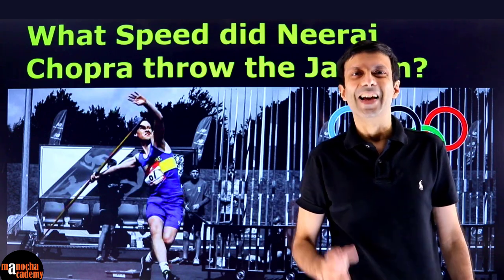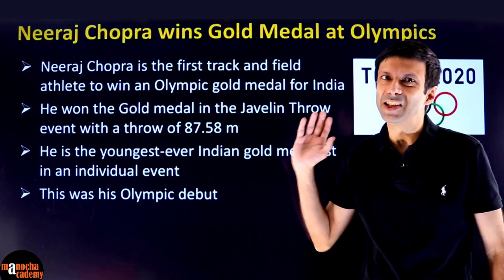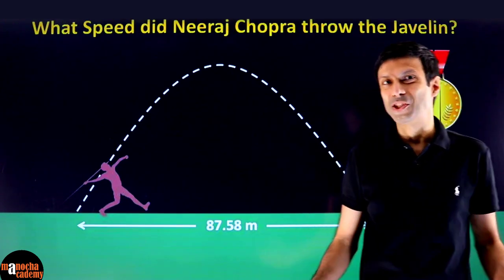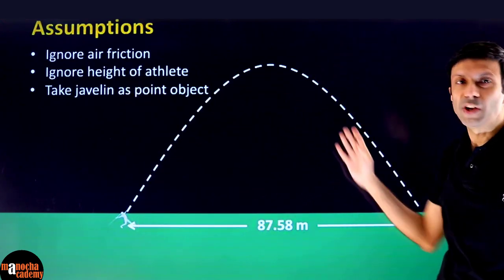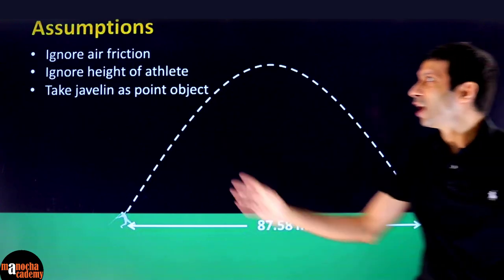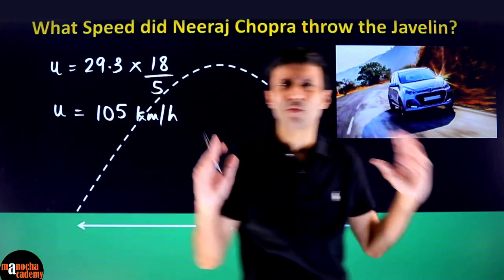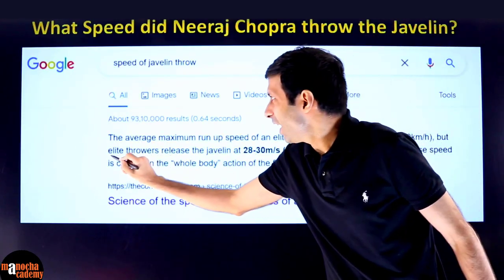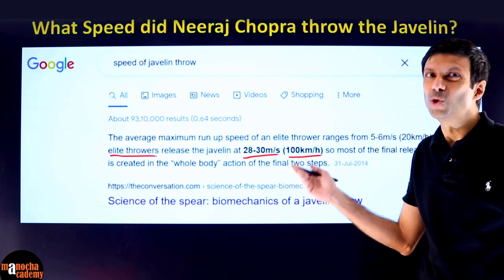Neeraj Chopra Javelin Throw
What Speed did Neeraj Chopra throw the Javelin to win the Gold Medal?